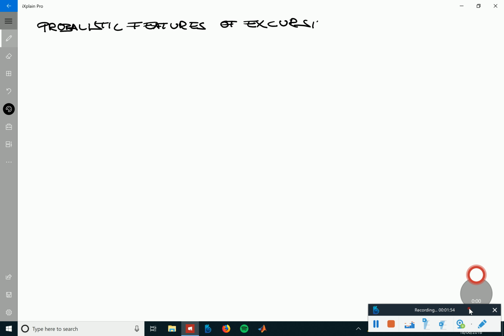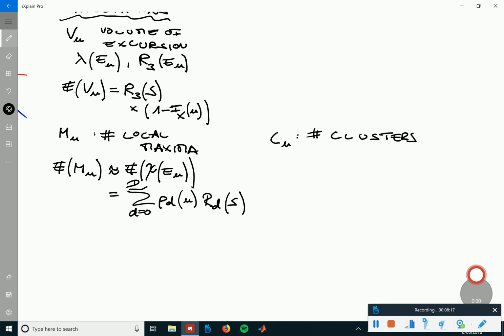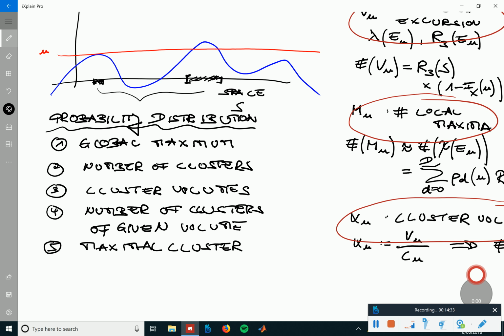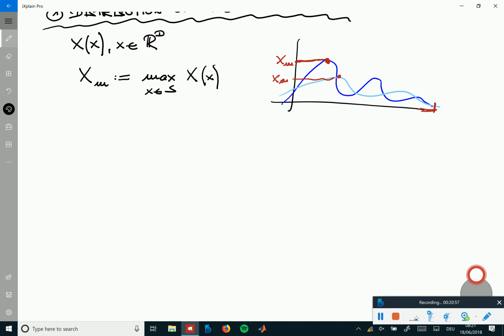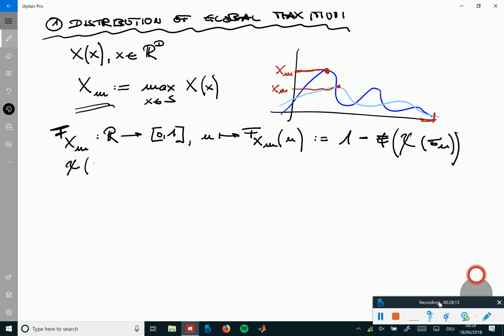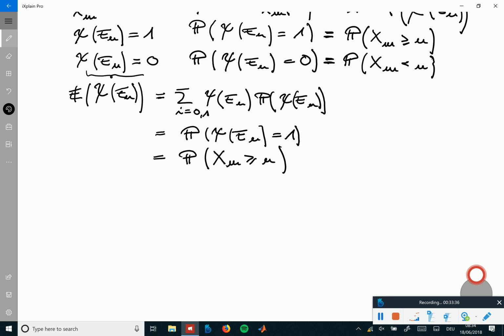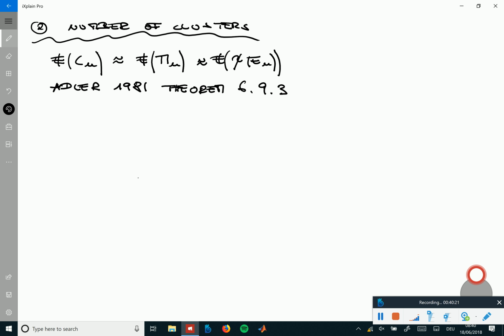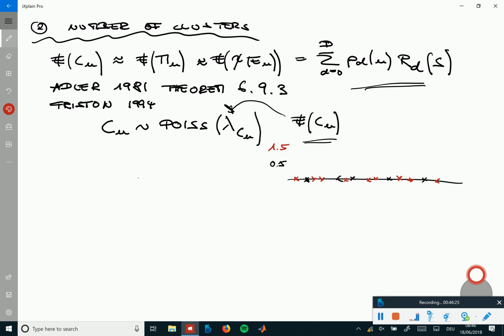Excursion set feature distributions II